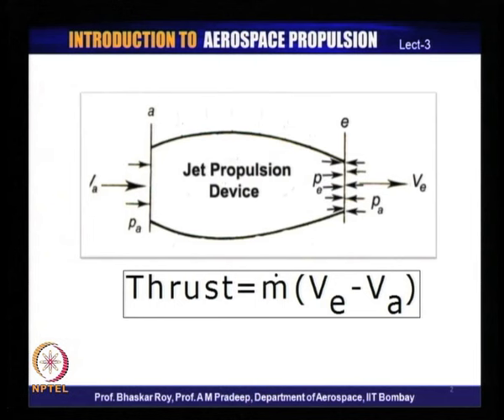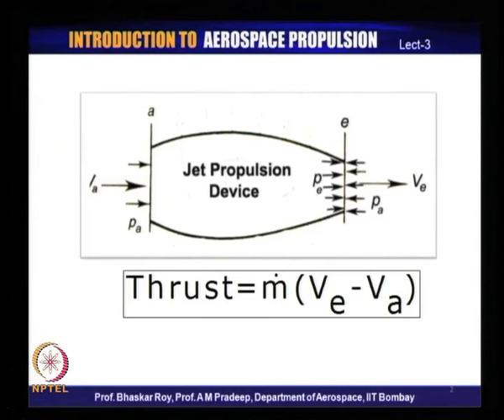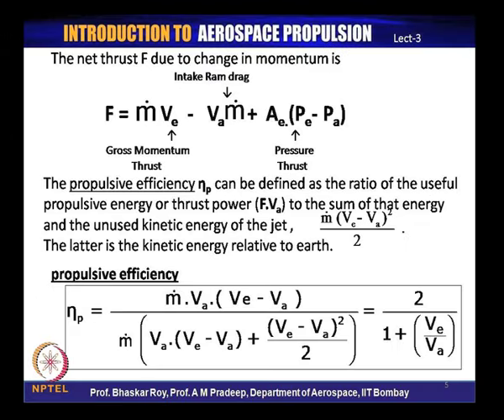Mod-01 Lec-03 Development of Jet propulsion for aircraft